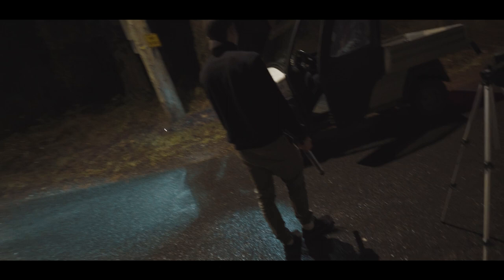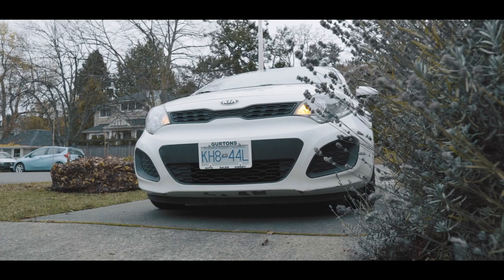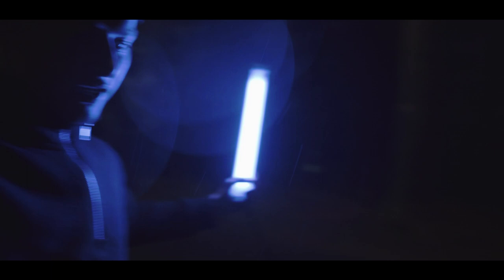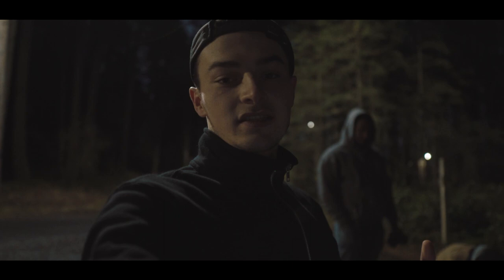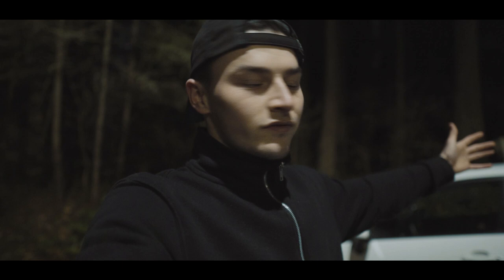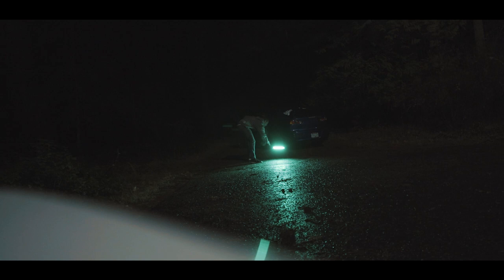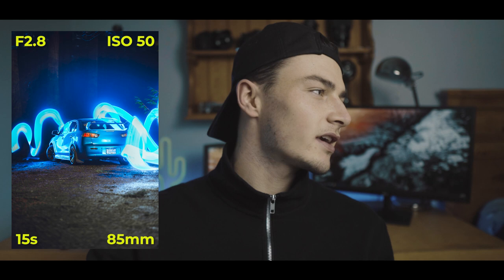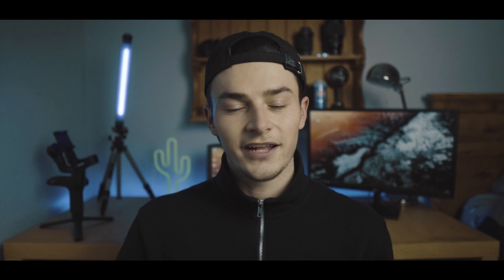Light Painting + Car Photography *Security Kicked Us Out*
Light painting + car photography is tons of fun even though security kicked us out! This was actually my first time trying light painting and I'm definitely going be doing this again soon.

My gear
Sony A7ii
Sony A7Sii